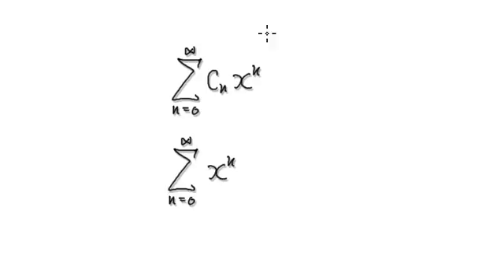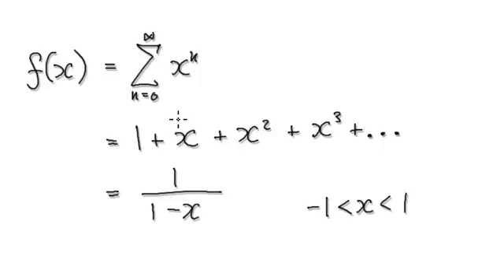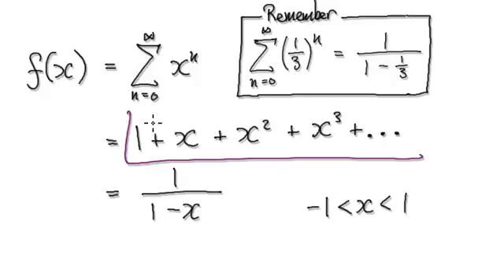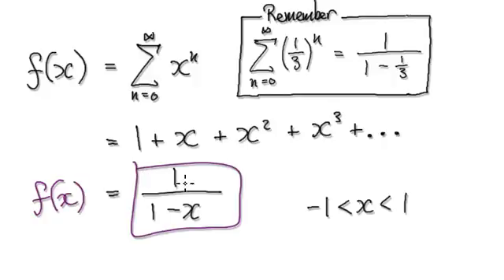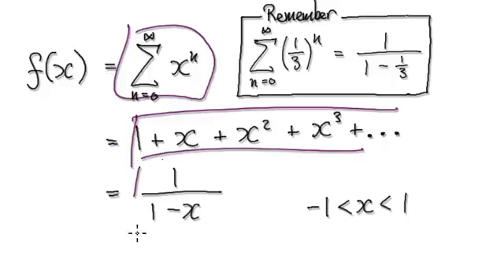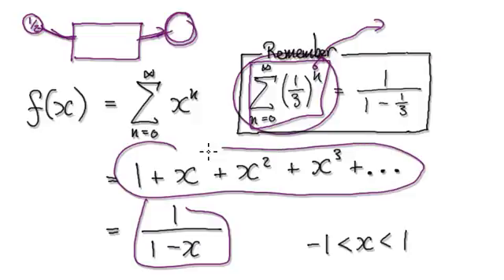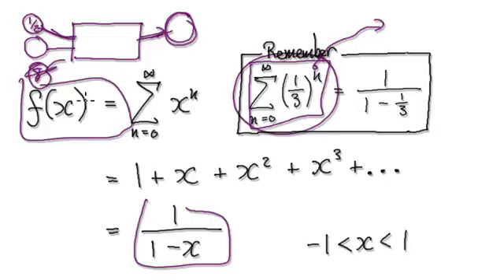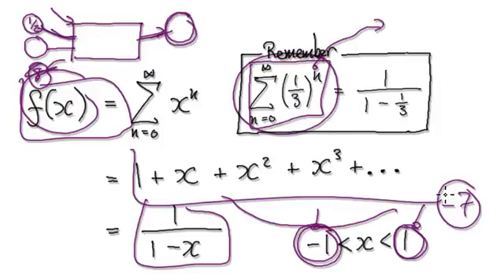Video 2702 - Simple example of the power series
Simple example of the power series.
harmonic.